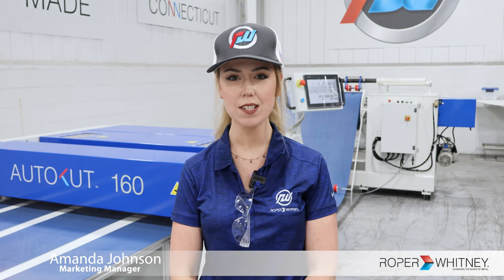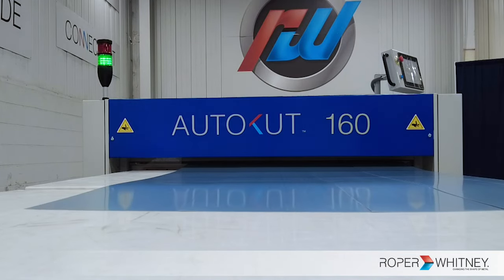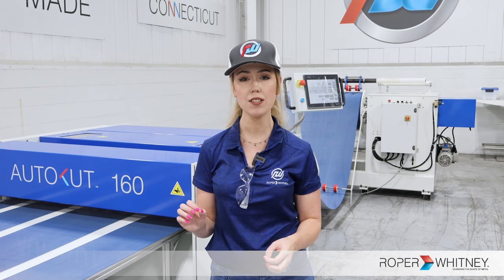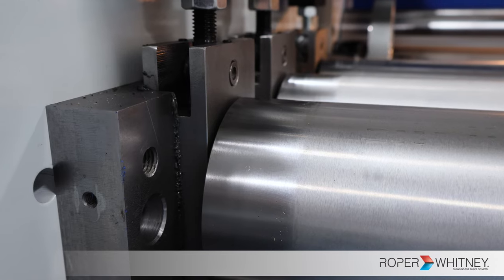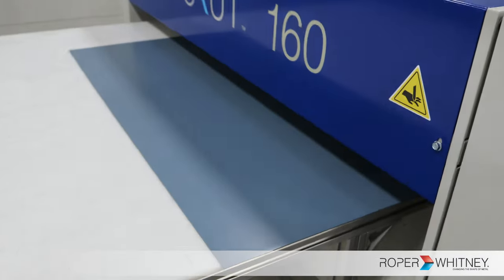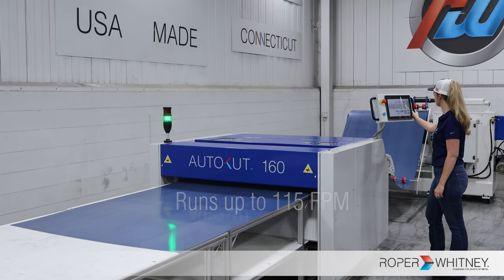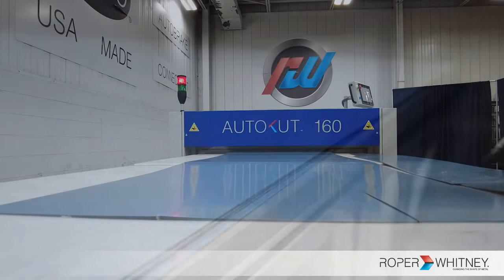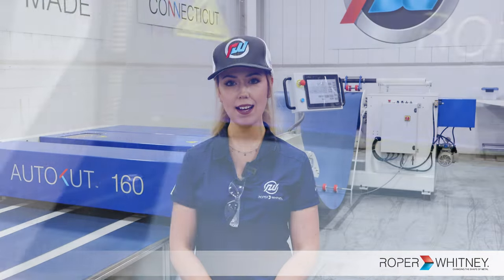The Roper Whitney Autokut 160 | Slit and Shear | Coil Processing Machine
The heavy-duty AutoKut 160 Slit-to-Width and Cut-to-Length Line has been specifically designed customers needing increased slitting & blanking capacity in a compact machine. The AutoKut 160 is capable of slitting material in thicknesses up to 16 gauge mild steel and blanking up to 14 gauge. The AutoKut 160 comes standard with 5 pairs of slitting blades, the slitter blades can be re-positioned quickly and accurately with the simple setup gauge. Shear cycle time is approximately 1 second.

The Autokut 160’s straightening and feed rollers and slitting shaft adjustments are automatically controlled with the touch of a button as opposed to manually adjusted via levers and gauges. It is intelligently engineered and economically priced for all of its users needs, designed for long term serviceability with all mechanisms on the outside of the machine. Slitter and guillotine blade changes are easy to perform and do not require disassembly of machine. It can accommodate coils up to 49″ wide.